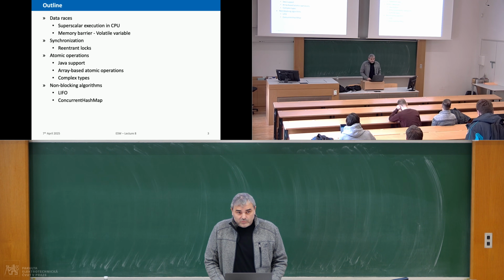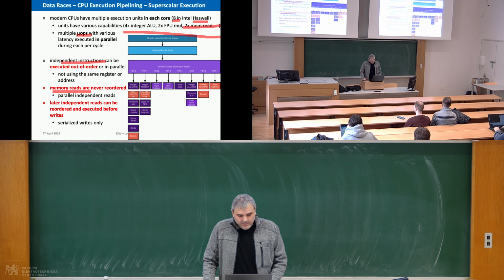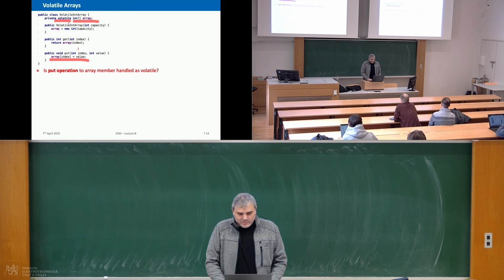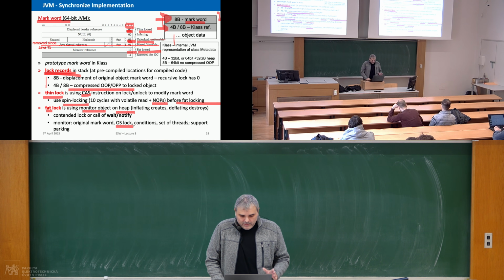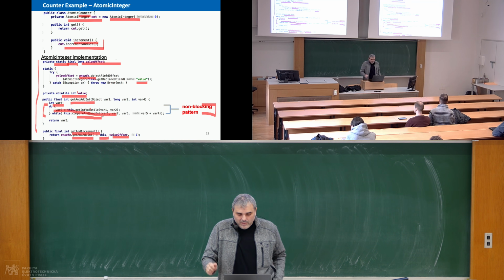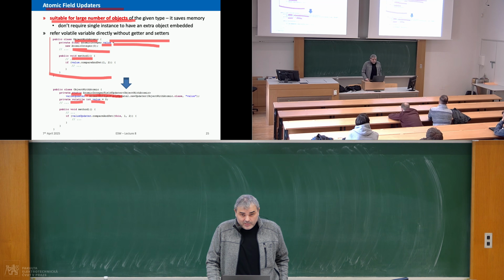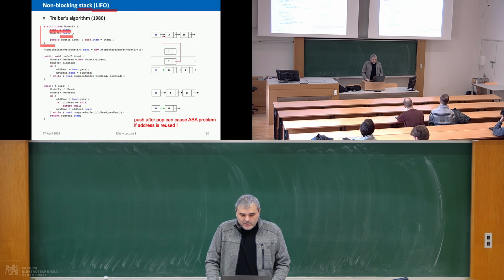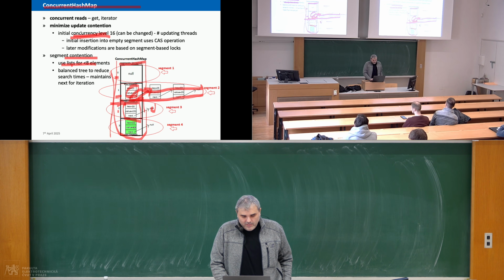dr. M. Sojka, doc. D. Šišlák: Effective Software (BE4M36ESW) – 08 [7. 4. 2025, LS 24/25]